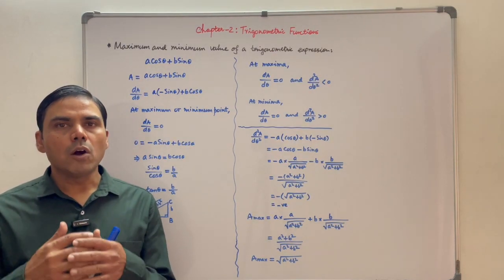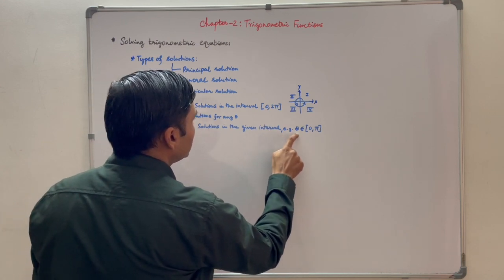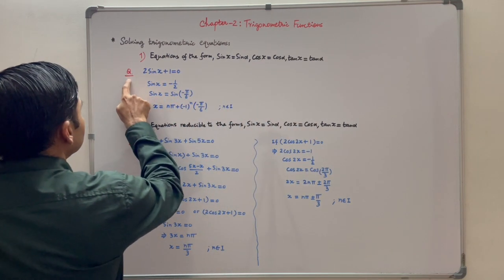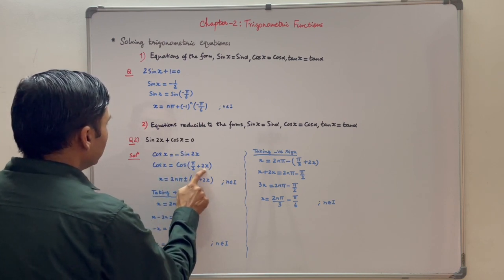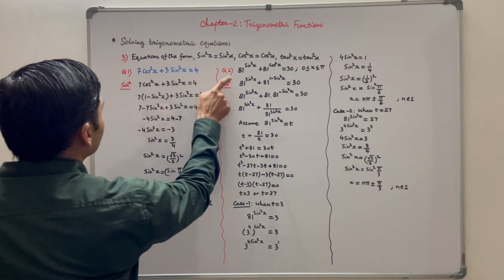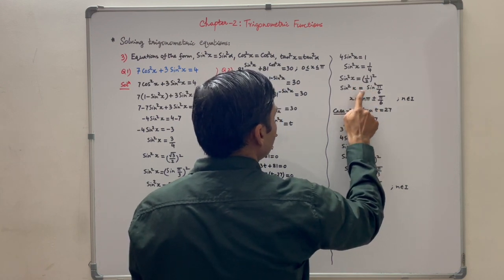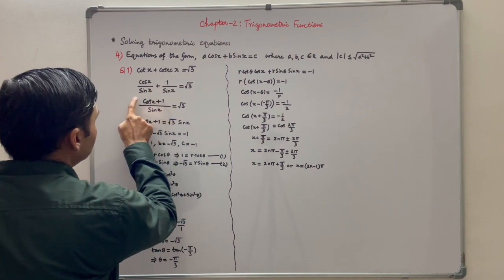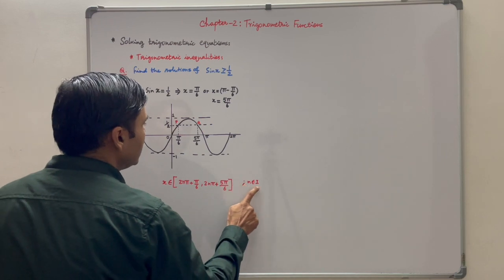IIT-JEE | Mathematics | Chapter-2: Trigonometric Functions | Part-3 of 5 | Early Birds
A thorough walkthrough of the topic: Trigonometric Functions, making concepts crystal clear with ample examples.

Sub-topics:
1) Trigonometric ratios of some typical angles
2) Maximum and minimum value of a trigonometric expression
3) Types of trigonometric solutions
4) Types of trigonometric equations and their solutions
5) Trigonometric inequalities